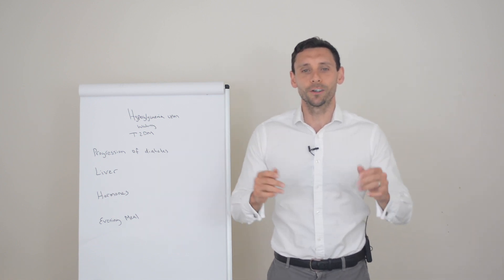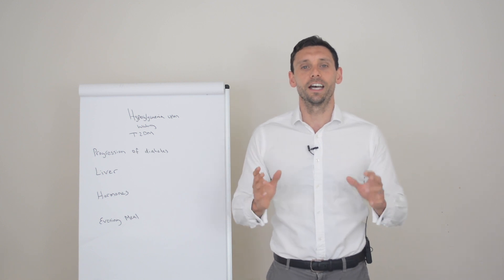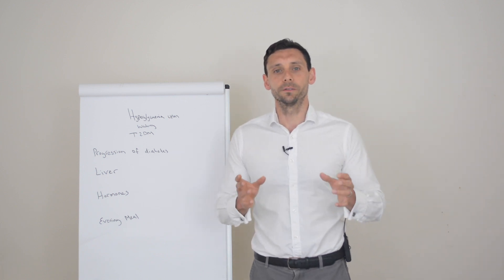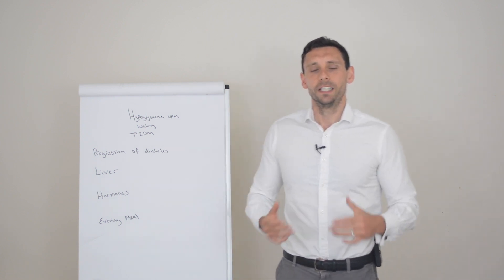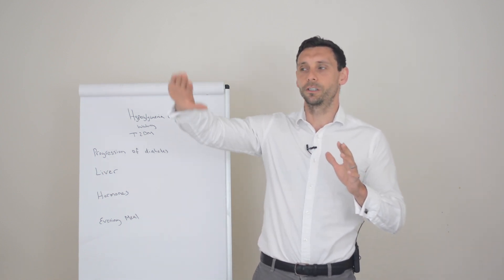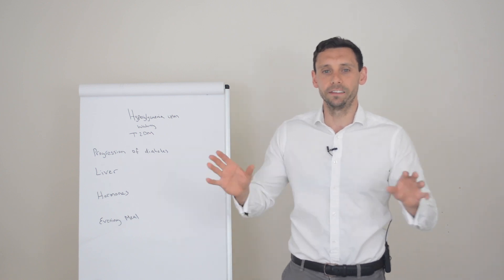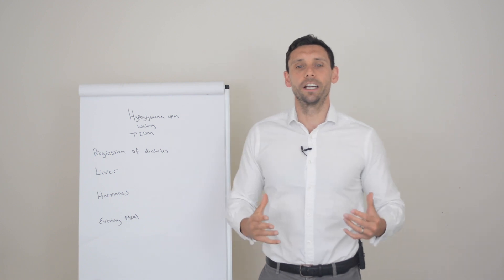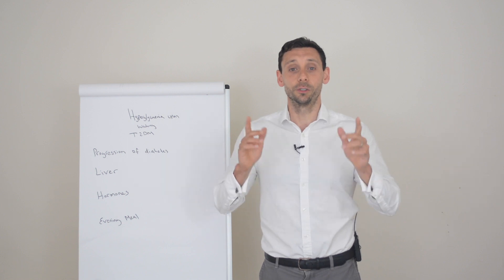Why your glucose levels are high in the morning. Type 2 diabetes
This video is about why your glucose levels are high in the morning with Type 2 diabetes.